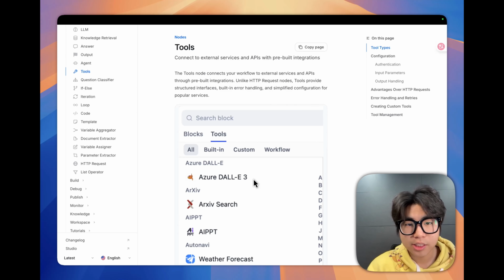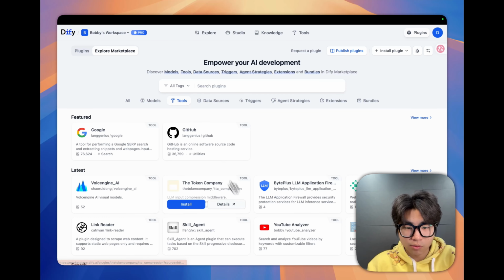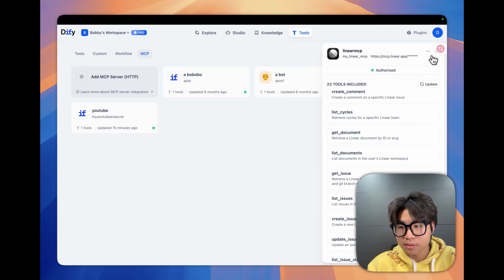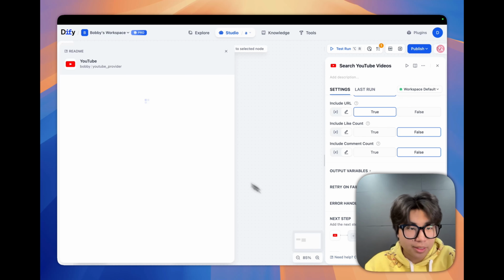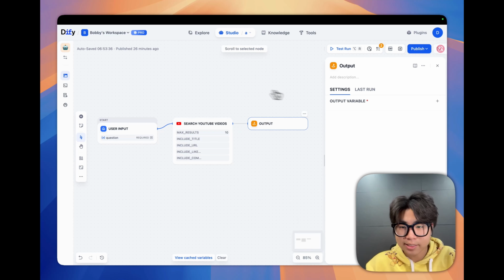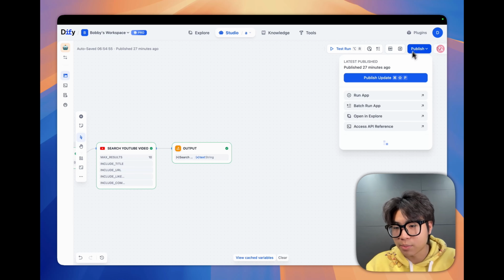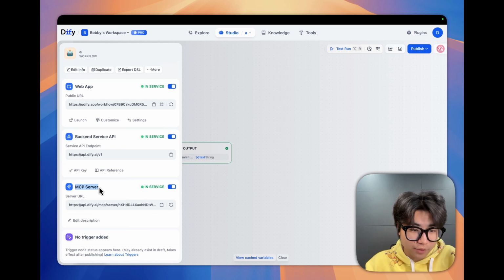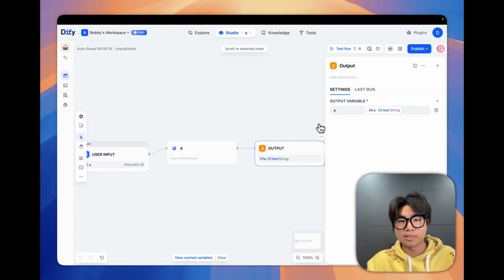Dify Workflow – Phase 2 | Tools Node: Executing External Actions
Until now, everything in the workflow happened internally.

In this lesson, we introduce the Tools Node — the bridge between workflows and external systems.

You’ll see:

How workflows call external tools or APIs
How workflow variables are passed into tools
What it means for a workflow to take real actions

This is where workflows stop being demos and start behaving like real applications.